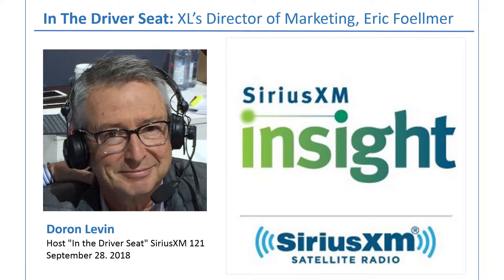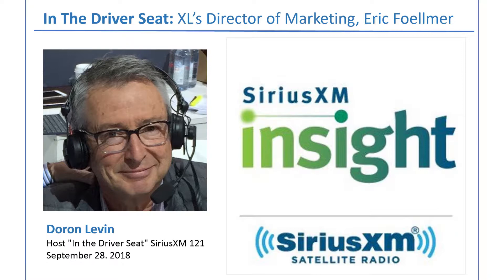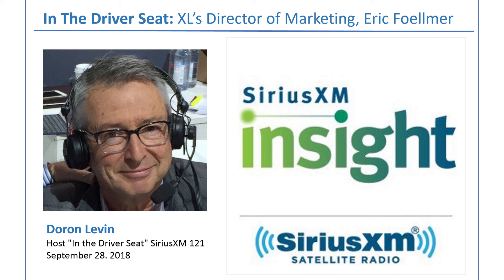In The Driver Seat: XL’s Director of Marketing, Eric Foellmer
Doron Levin host "In the Driver Seat" SiriusXM 121
interviews XL's Director of Marketing, Eric Foellmer